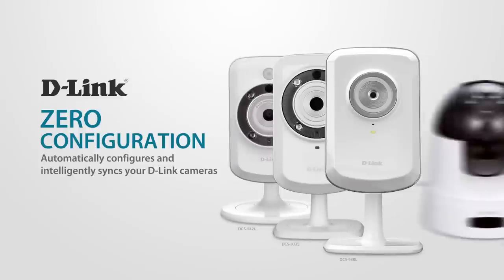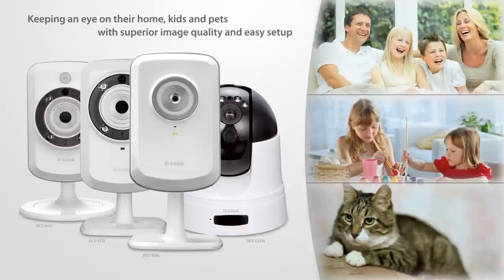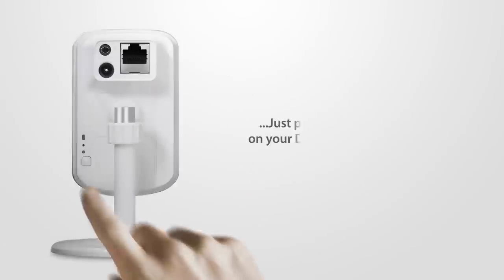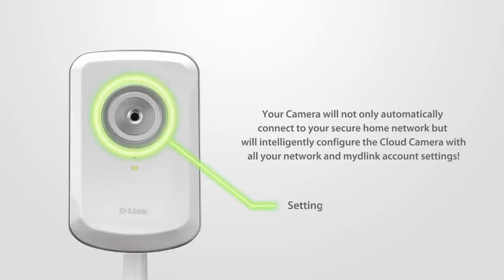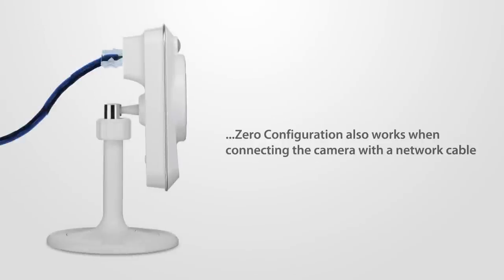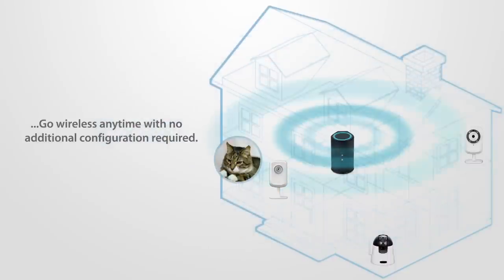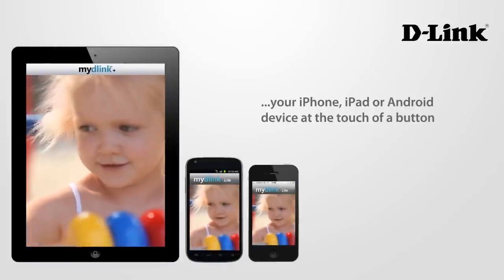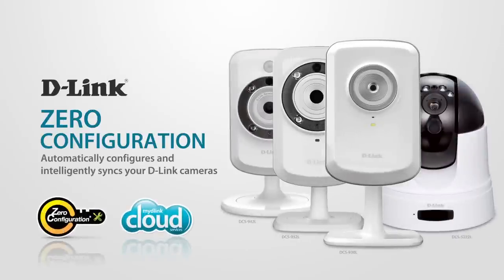D-Link l Zero Configuration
D-Link's Zero Configuration automatically configures and intelligently syncs your D-Link camera. Now there's an even easier way to get your wireless network cameras up and running!

Your camera will not only automatically connect to your secure home network, but will intelligently configure the Cloud Camera with all your network and mydlink account settings, too!

Go wireless anytime with no additional configuration required.